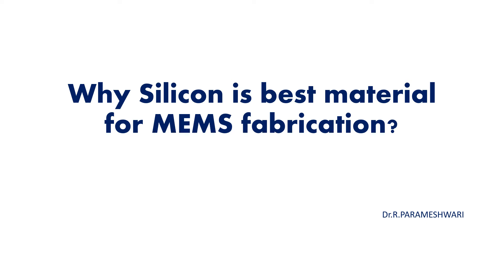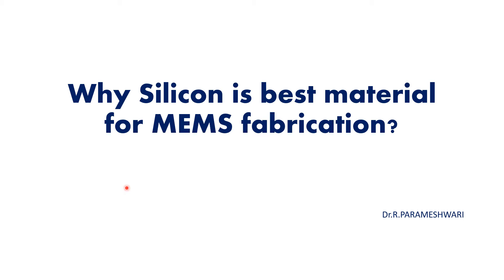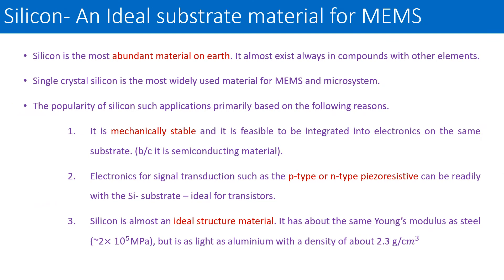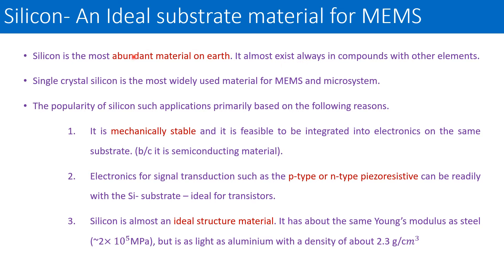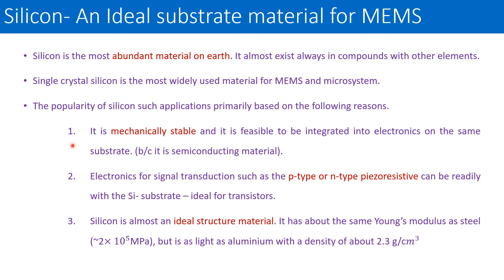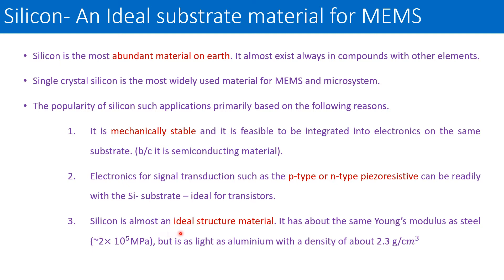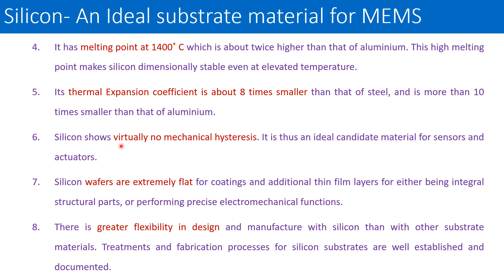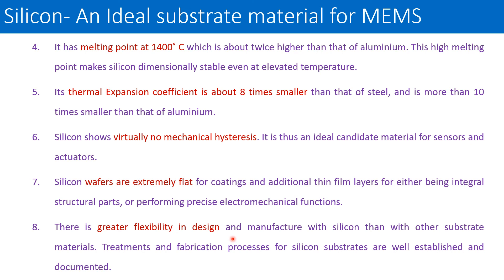MEMS - silicon material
why silicon is best material for MEMS